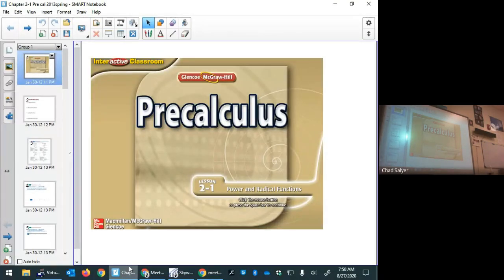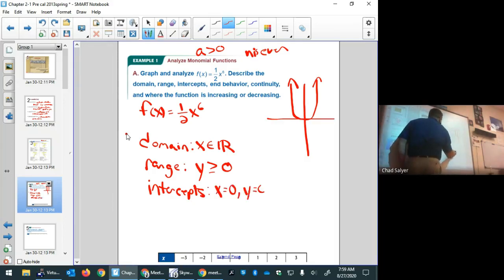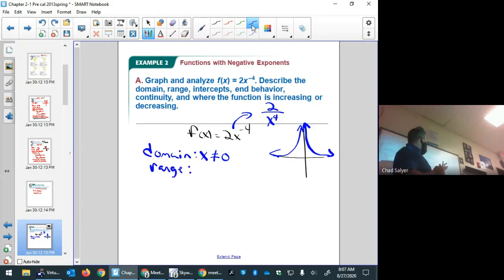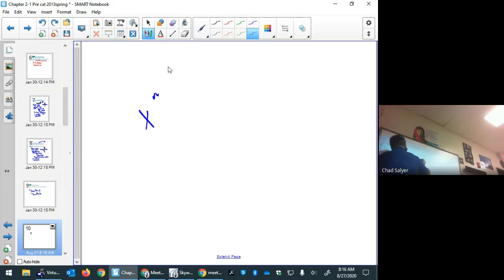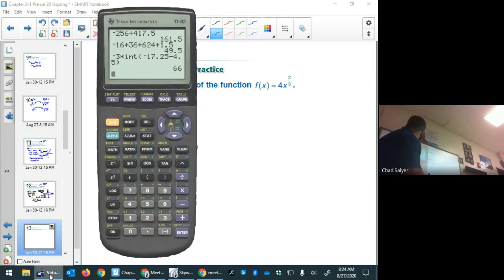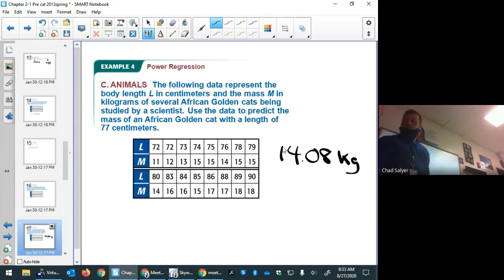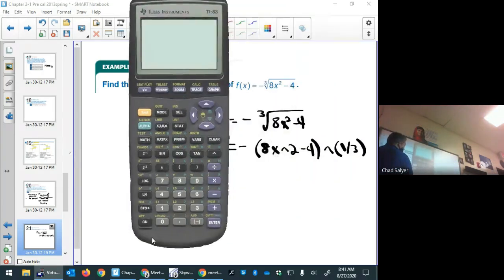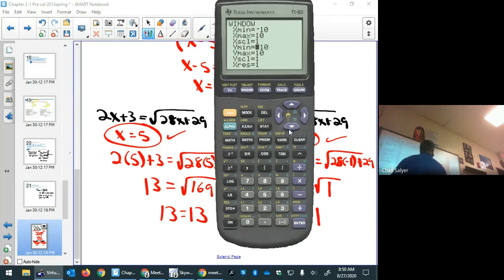Pre Cal Lecture 11 - Power and Radical Functions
Analyze Power and Radical Functions and solve Power and Radical equations potentially with extraneous solutions.